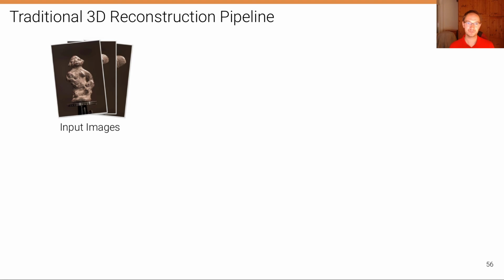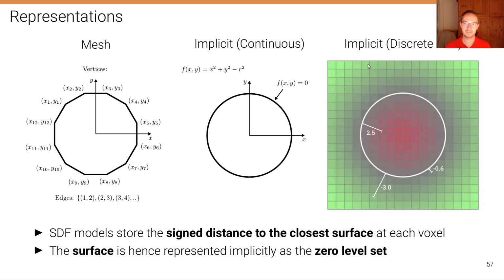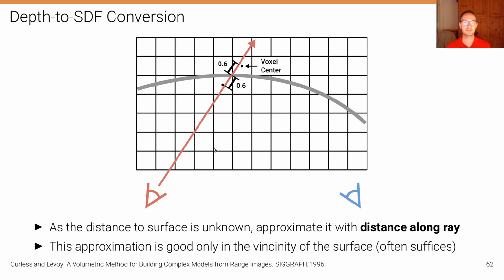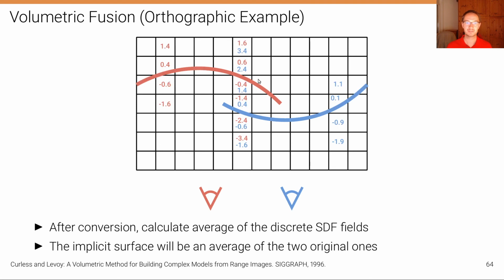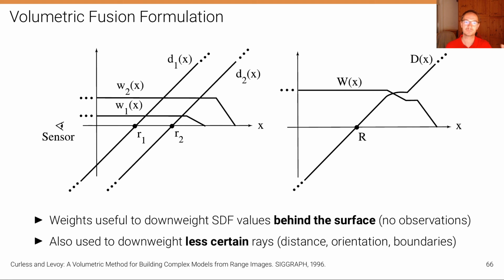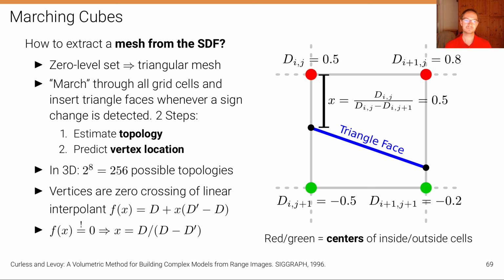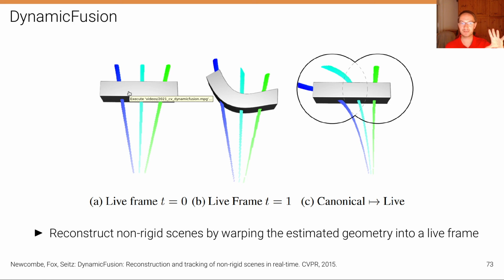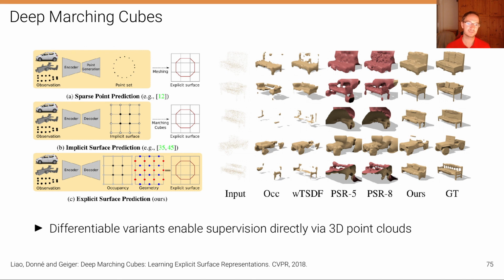Computer Vision - Lecture 8.4 (Shape-from-X: Volumetric Fusion)